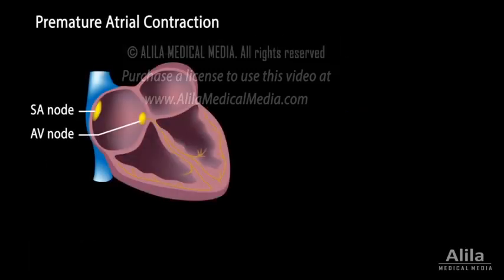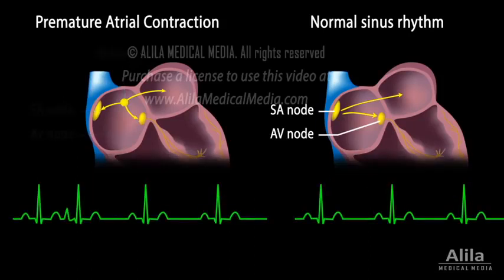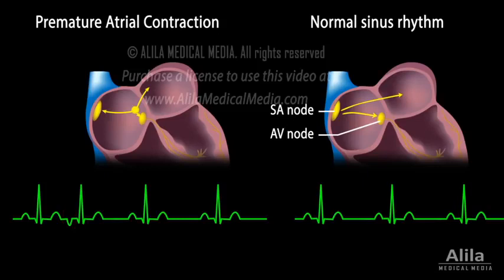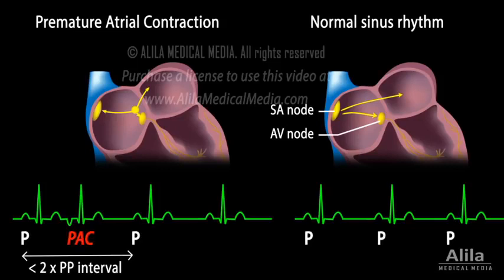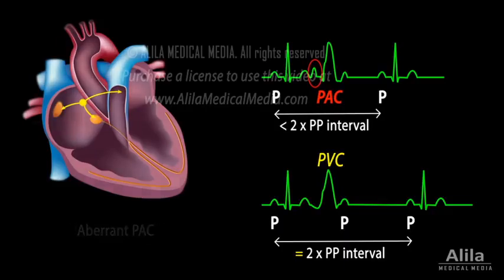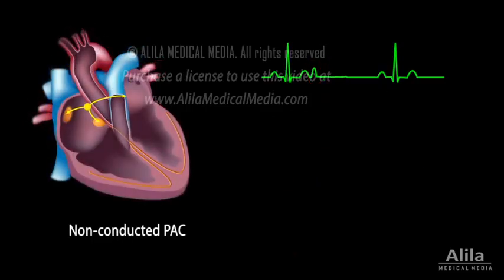Premature Atrial Contractions PACs Animation